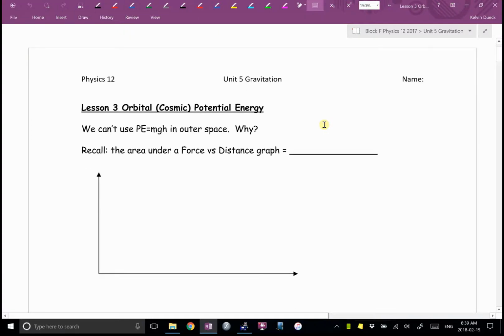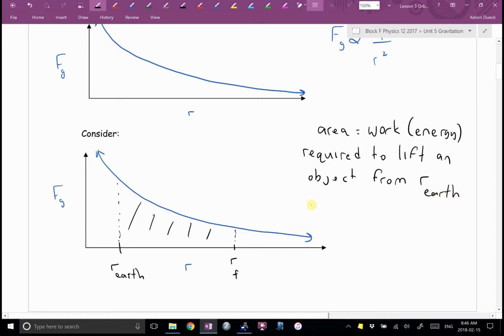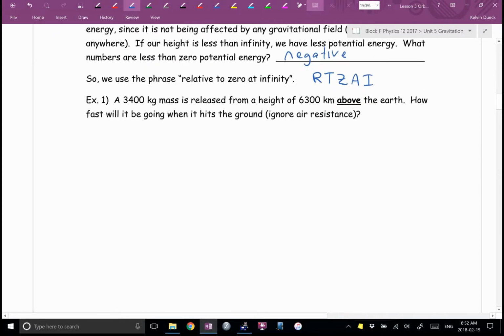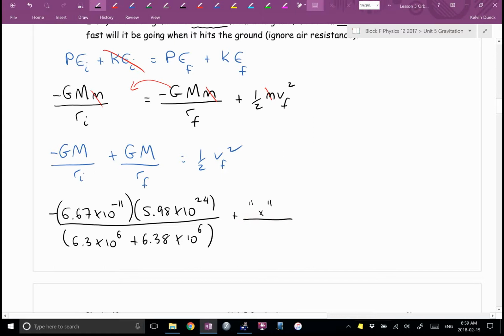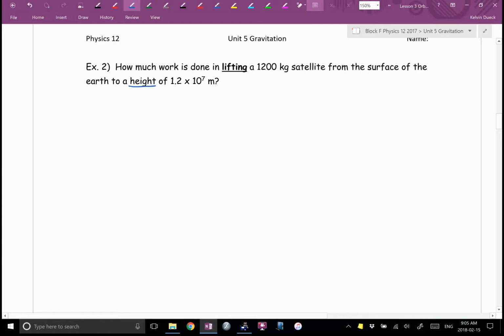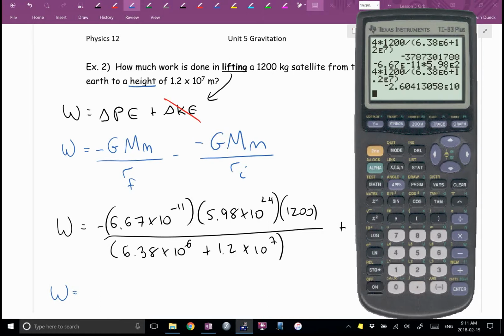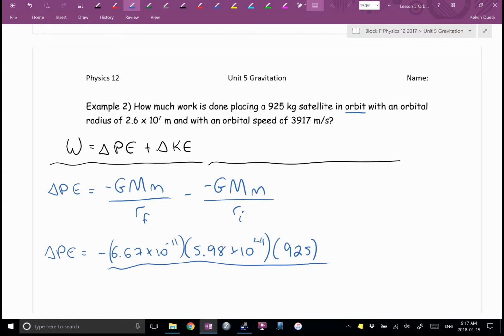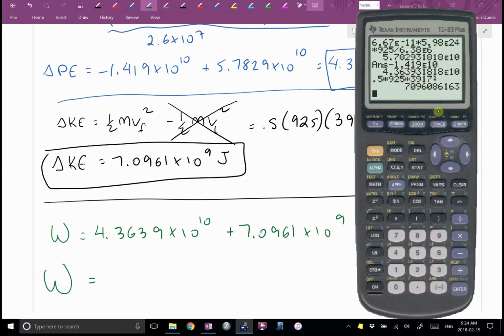Physics 12 U5L3 Orbital Potential Energy Part 1